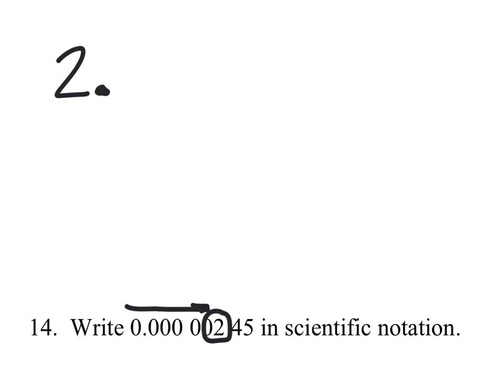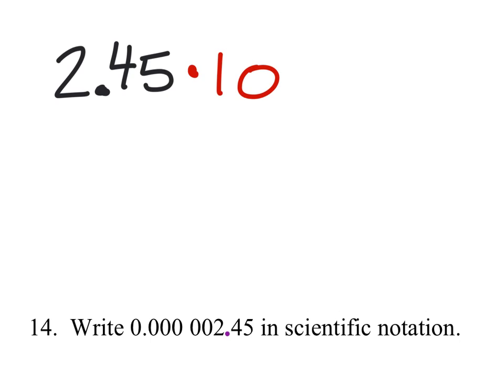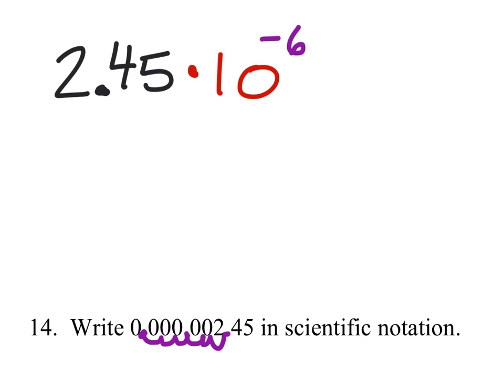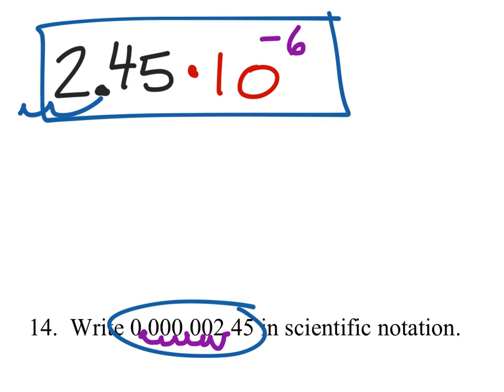How to Write a Number in Scientific Notation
The problem:
Write 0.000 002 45 in scientific notation.

The solution:
2.45×〖10〗^(-6)